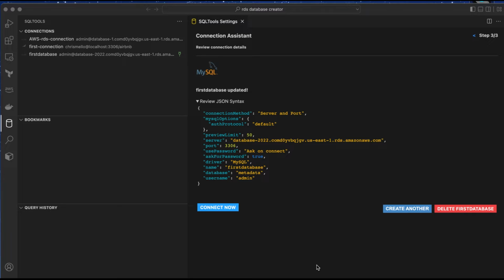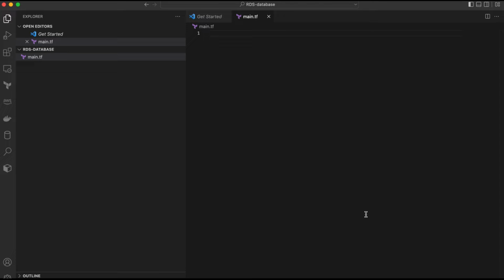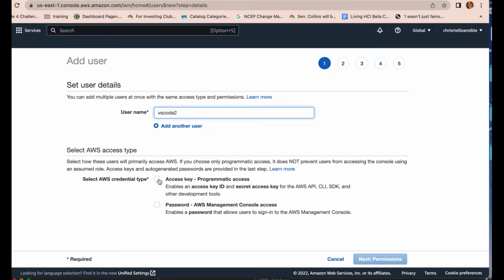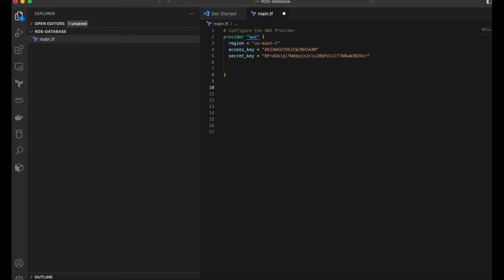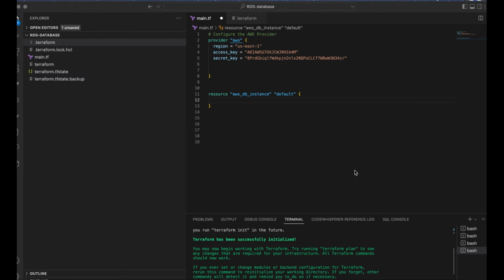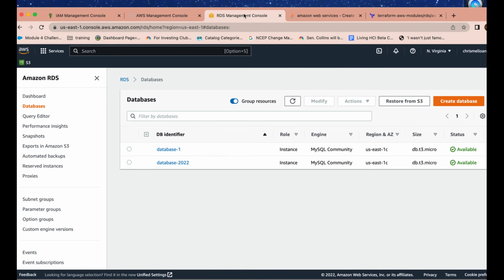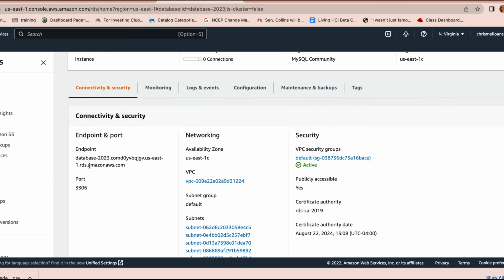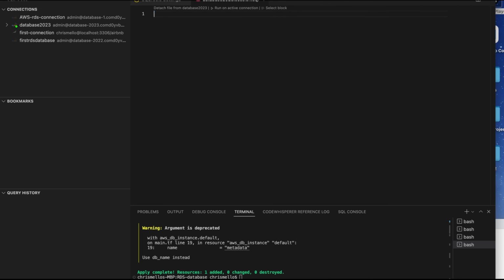Part 2. Use Terraform to create an RDS database in aws and connect to it using visual studio code.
Part two in the series; Terraform. Create an RDS database in aws and connect to it using visual studio code using terraform.